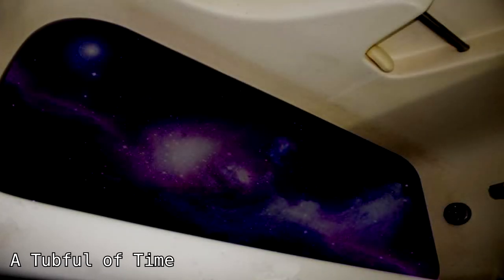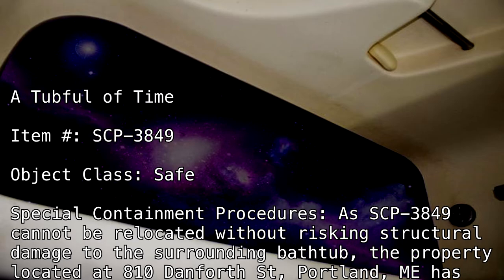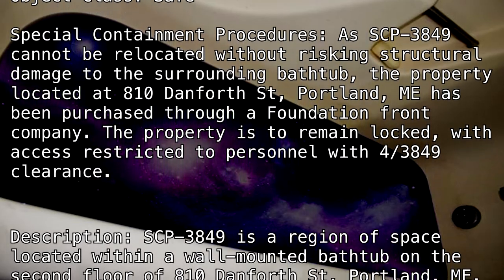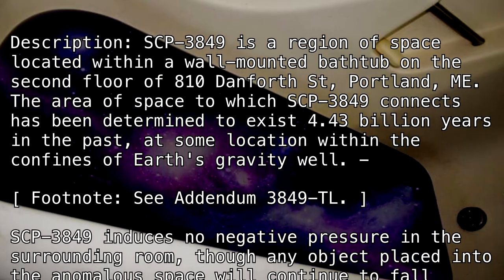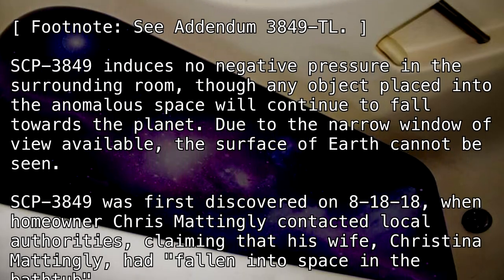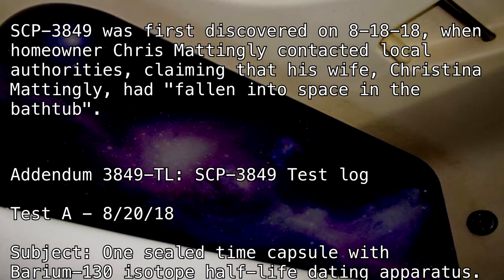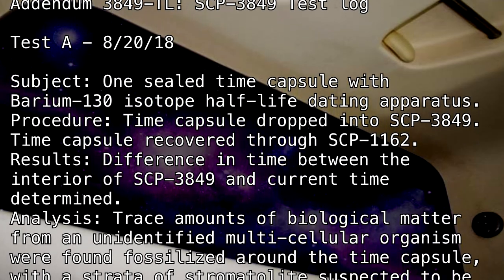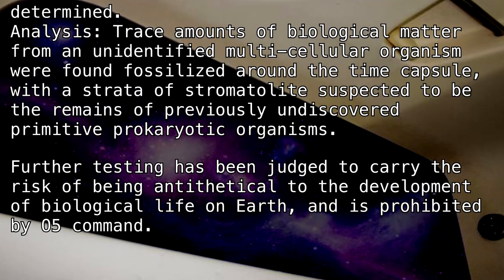SCP-3849 "A Tubful of Time" [SCP Wikidot]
Sometimes, you just take a bath for four hours.

Article by "Gabriel Jade".